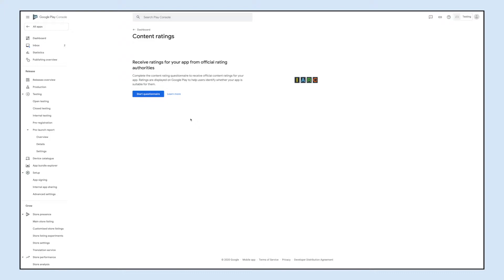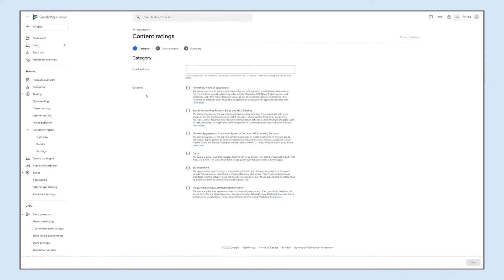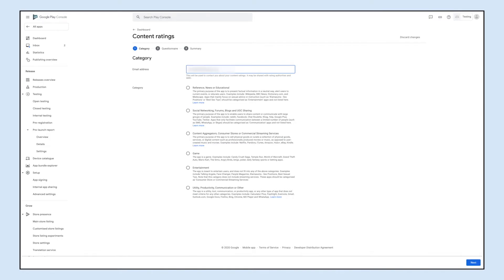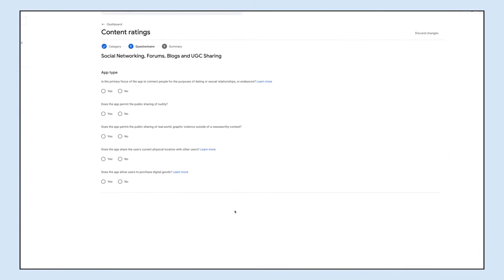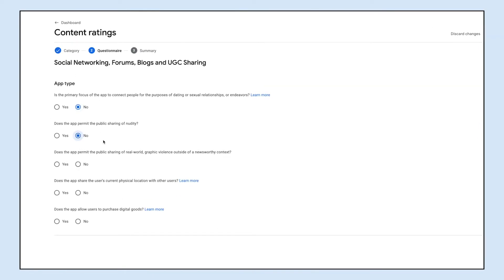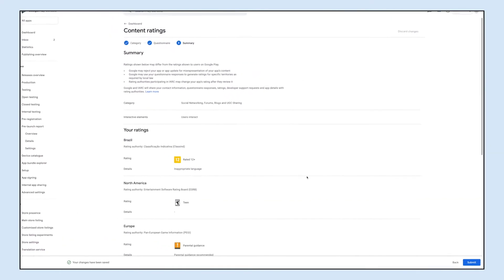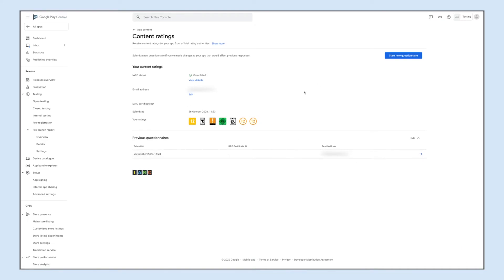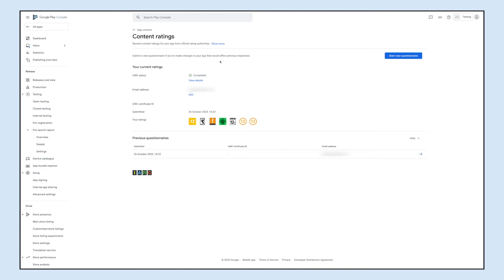How to apply the content rating for your app?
In this tutorial we will tell you how to apply the content rating for your app.